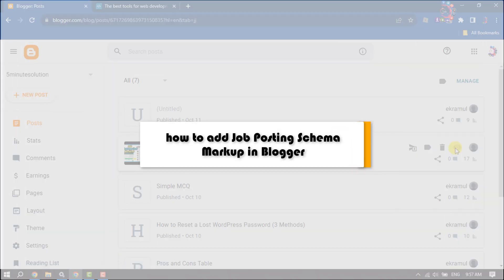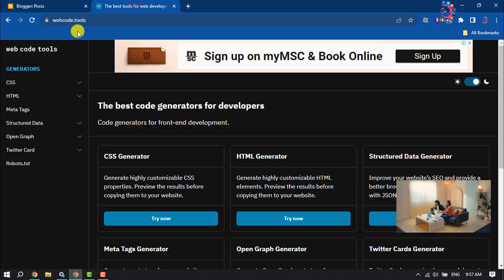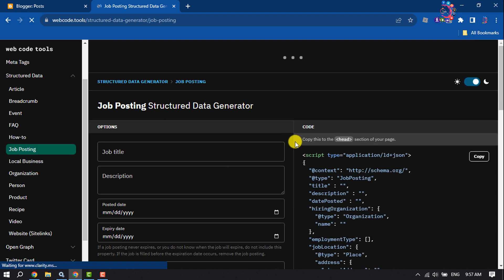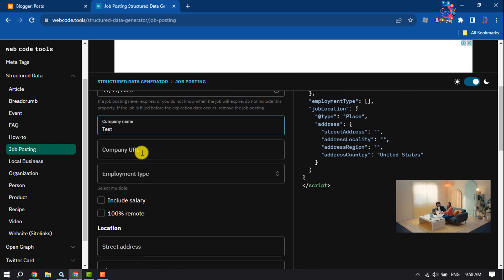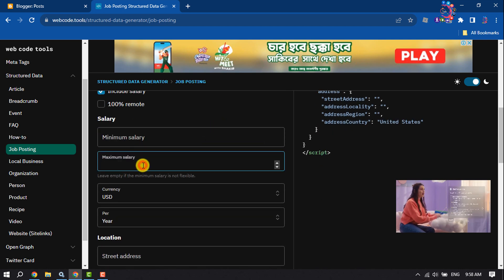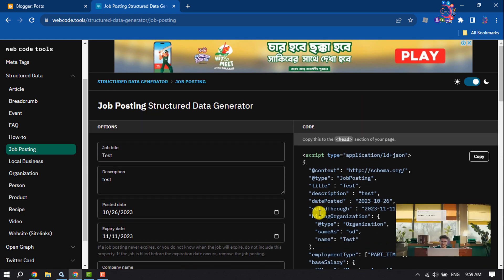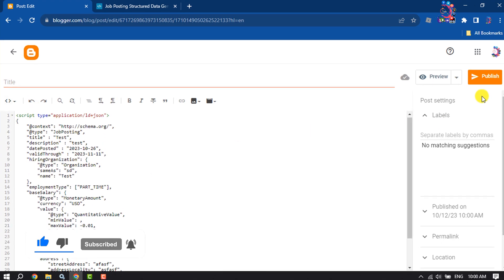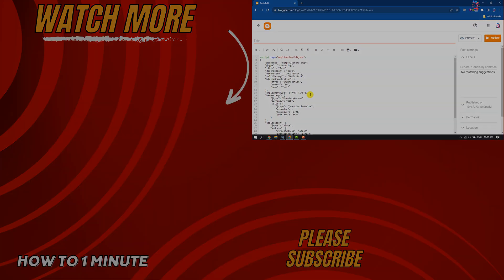How to add Job Posting Schema Markup in Blogger/Blogspot 2026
Add schema markup to the Blogger blog and improve the SEO of the website. In this tutorial guide, add JSON-LD Schema.org Markup Structured Data.